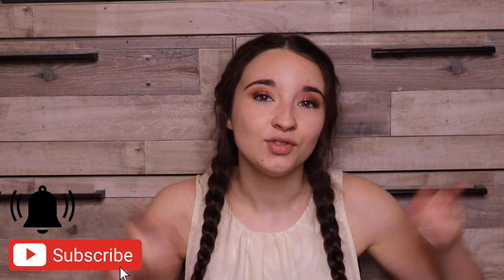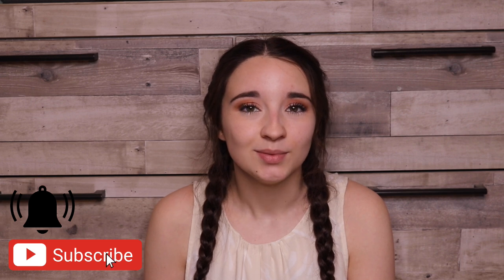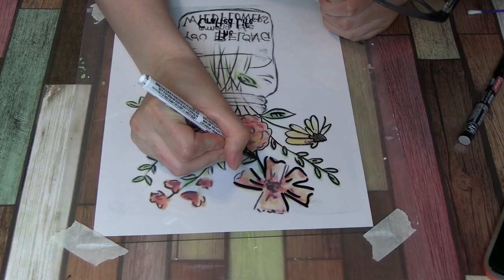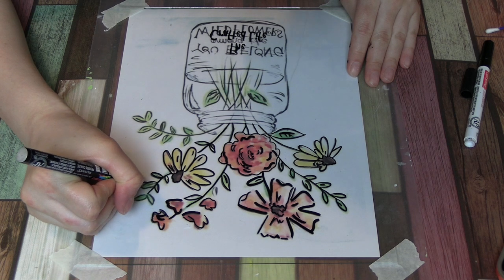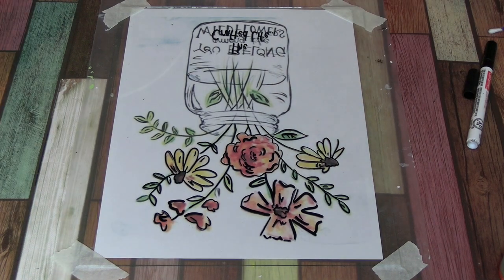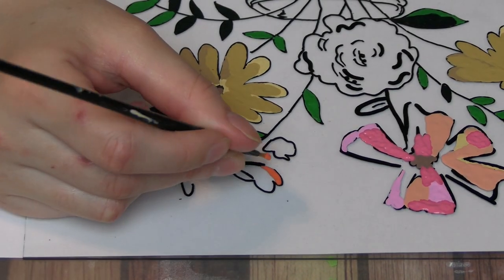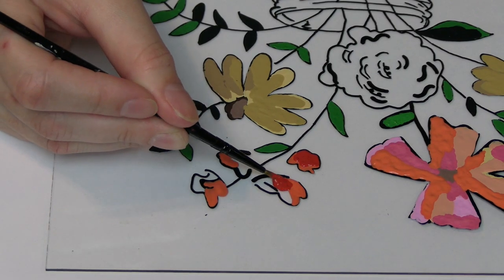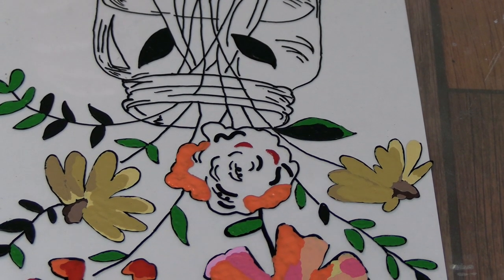WHAT I MADE KB CREATIONS FOR MOTHER'S DAY! (Wildflower Mason Jar Glass Painting for Mother's Day!)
Hello friends! I made a mother's day reverse glass painting of some wildflowers inside a rustic mason jar! Leave in the comments down below what you thought of this super cute Mother's Day glass painting!